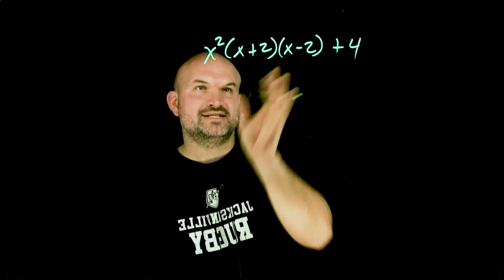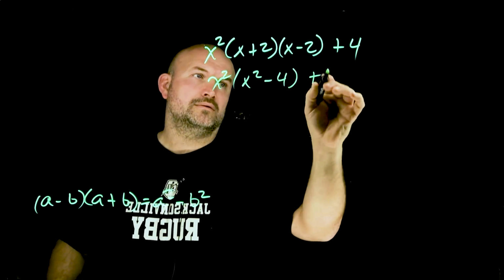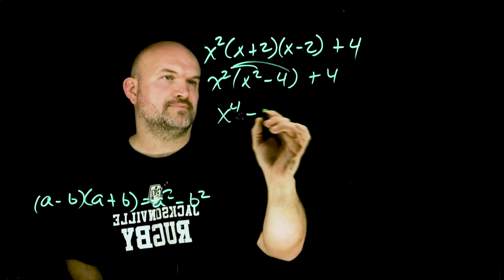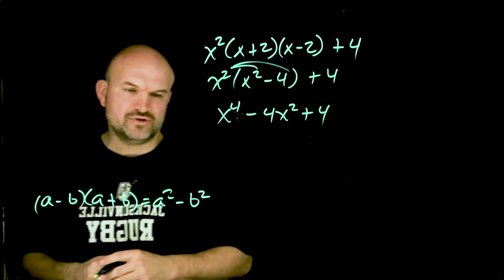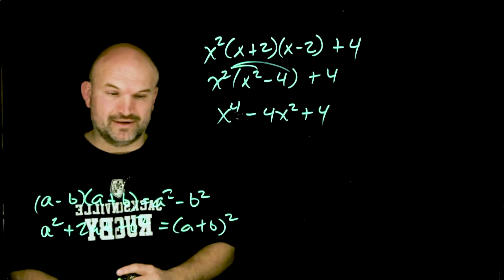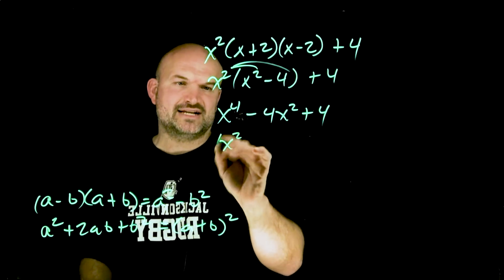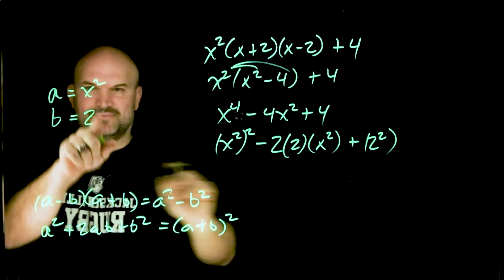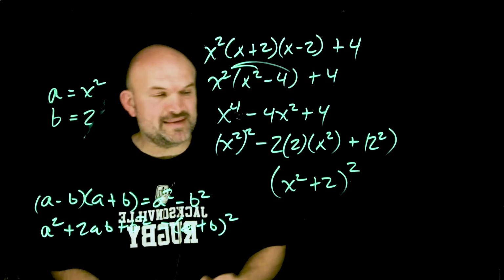I need to help this student out (Equivalent Expressions)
A student sent me this problem to determine which simplified expression is equivalent to the non simplified expression.